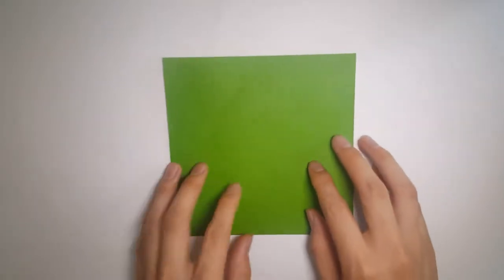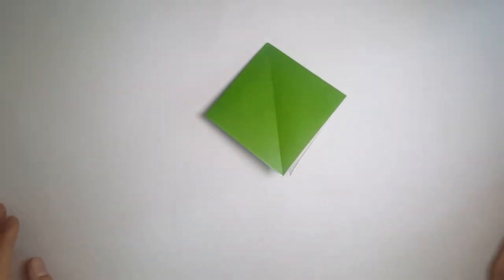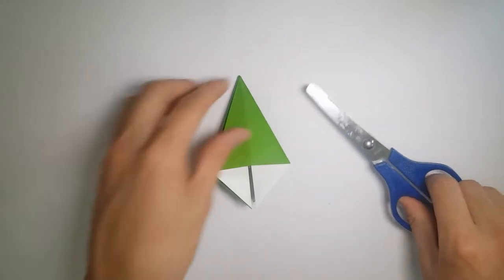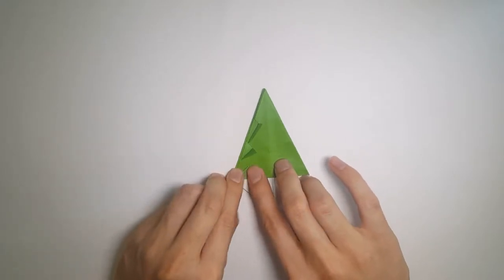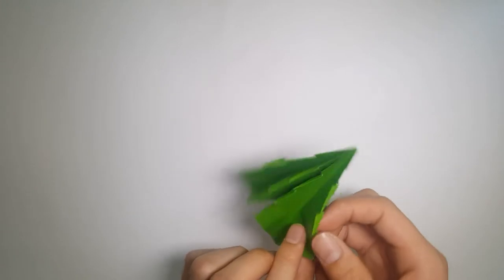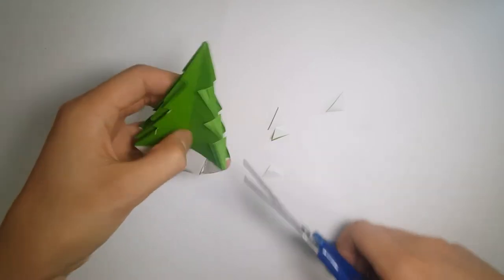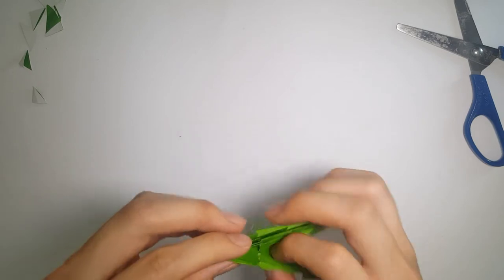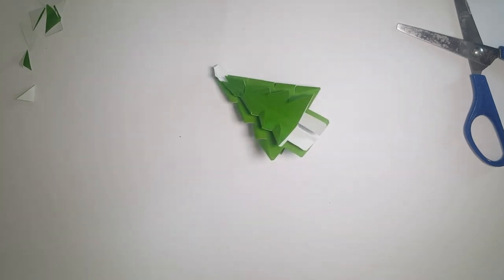Easy Origami Christmas Tree Tutorial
Christmas is coming soon and, so I’ll be showing everyone how to make some simple Christmas themed decoration.

The second Christmas tutorial for this year is a Christmas tree with a star. It is easy to make and you can easily customise the tree with your drawings on it and hang i around the house or on your real Christmas tree itself.
I hope everyone has a Merry Christmas and a Happy New Year!

Difficulty 1/5 Cranes